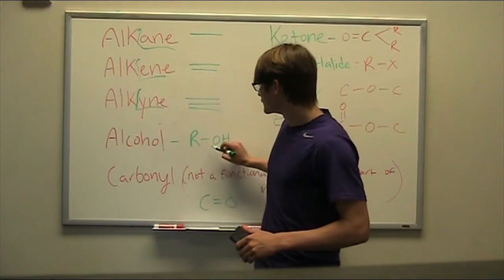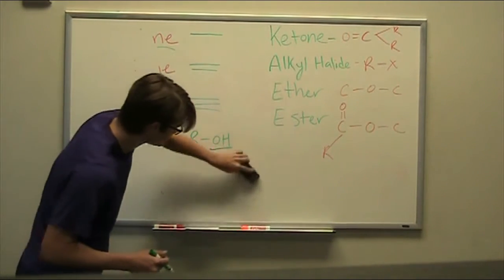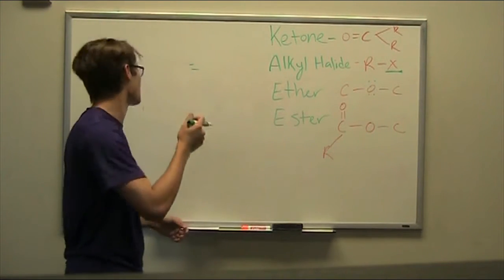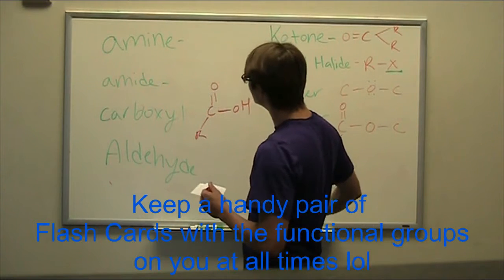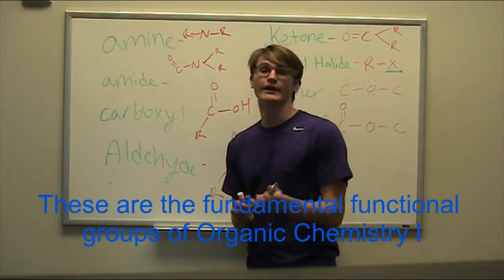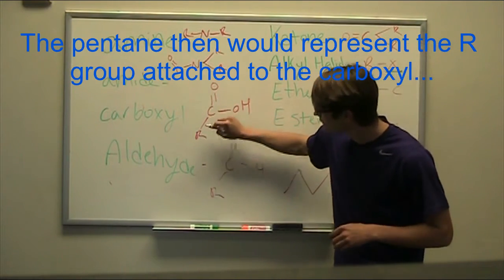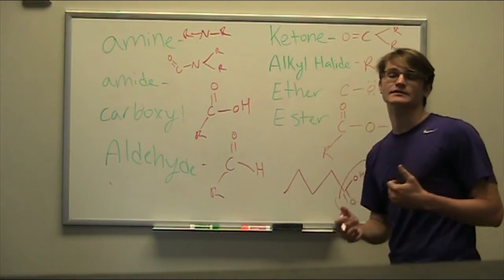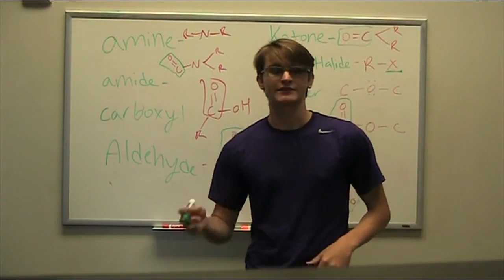Essential Functional Groups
Functional Groups that are necessary to remember!